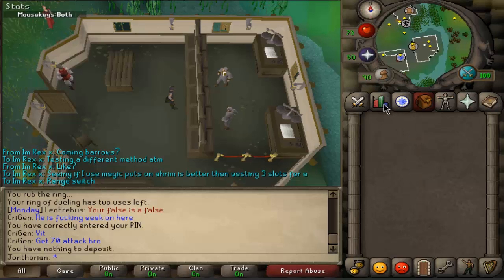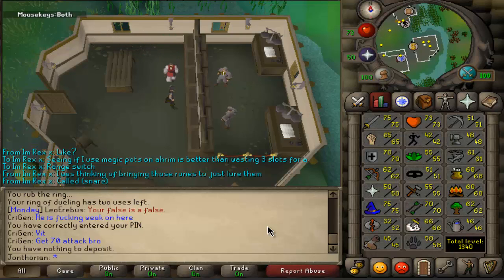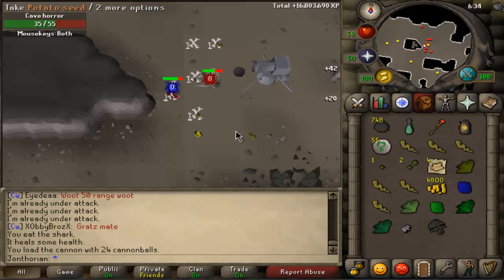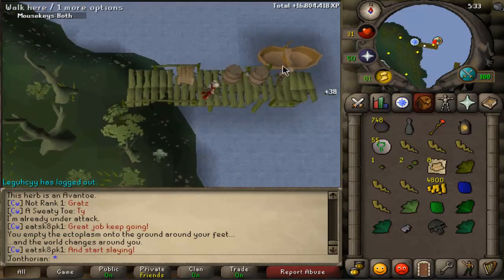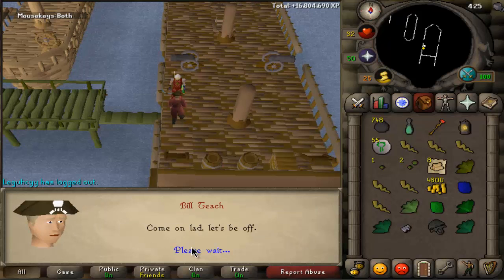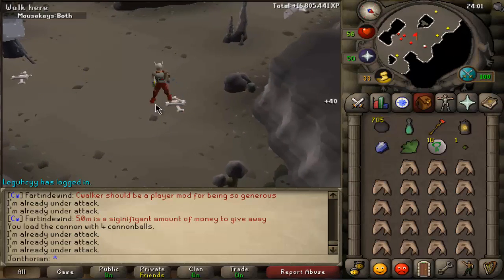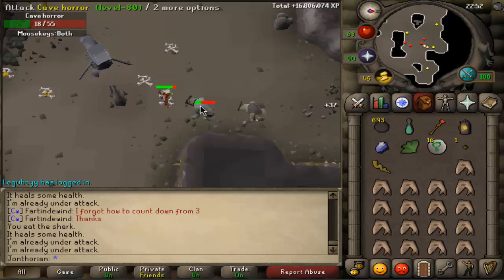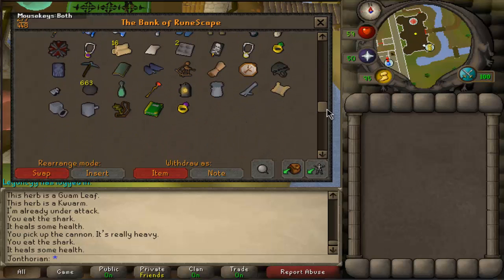Old School - Progress Video 4 - CAVE HORRORS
Sorry I forgot to record some LOL my bad but oh well. Here's another progress vid for you guys and I'm about to make some massive gains.